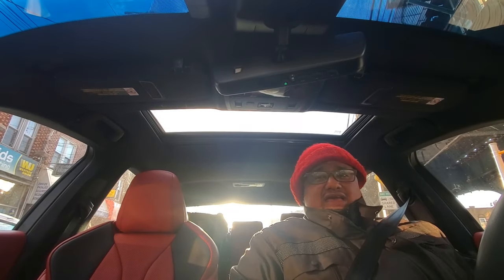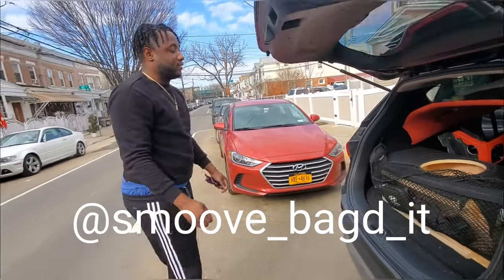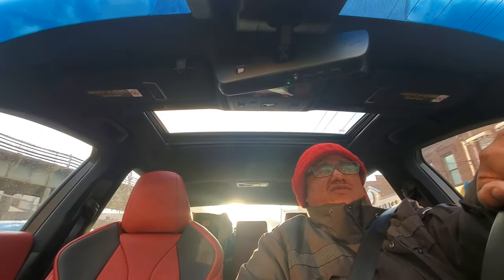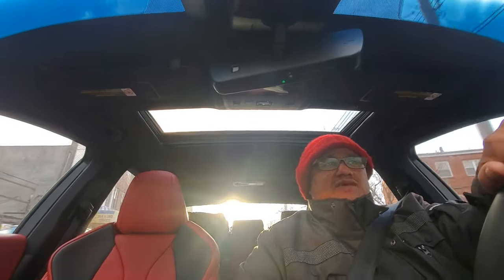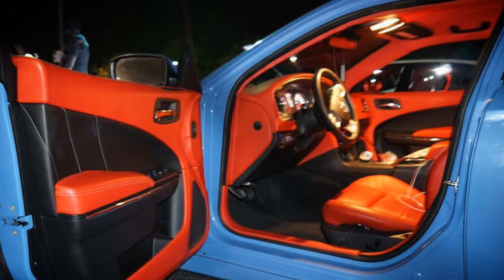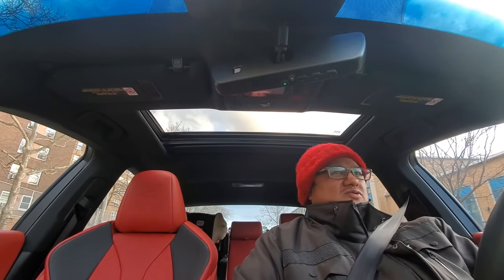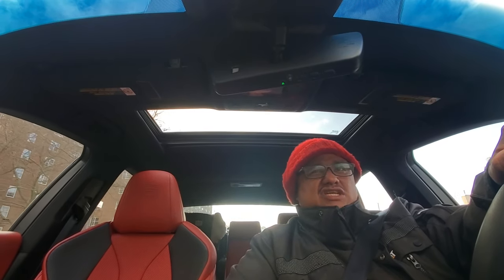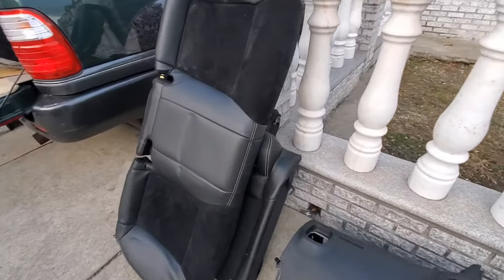SRT8 INTO A R/T COMPLETE SWAP PART 12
Sold my red interior...what will I do for my new interior, upholstery srt8 swap r/t